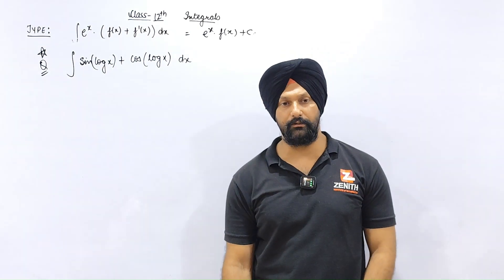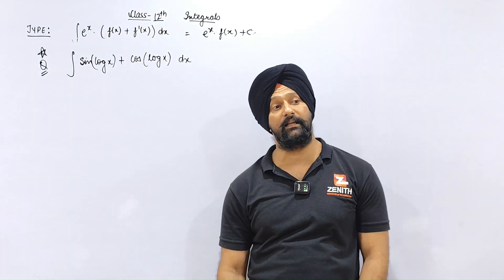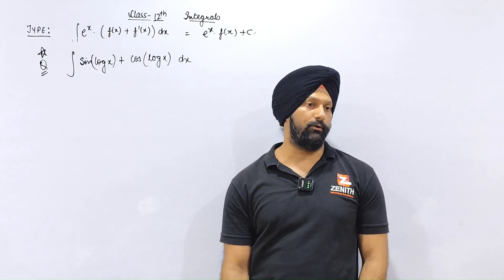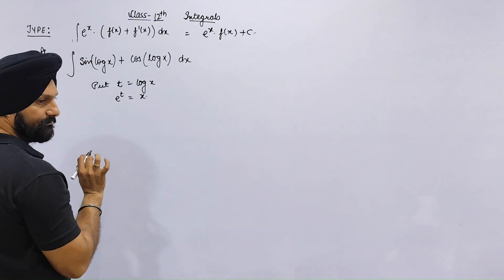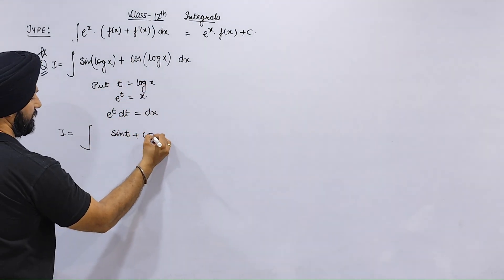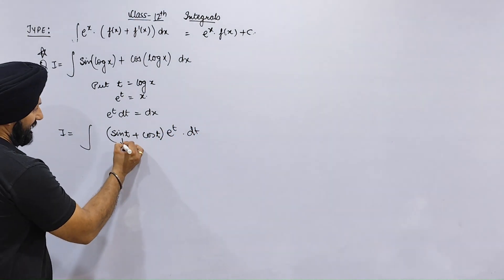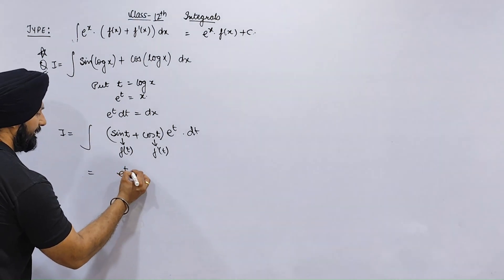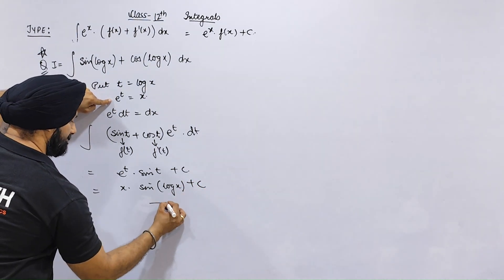Q: ∫▒sin⁡〖(log⁡x )+cos⁡(log⁡x )dx〗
Class XII_ Integration_Indefinite Integrals